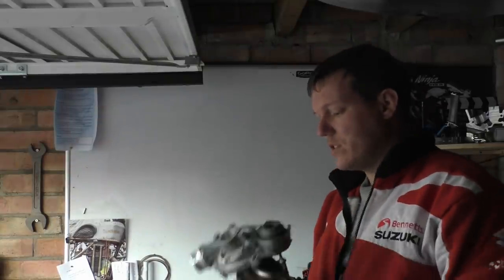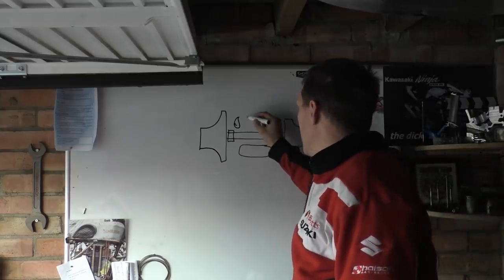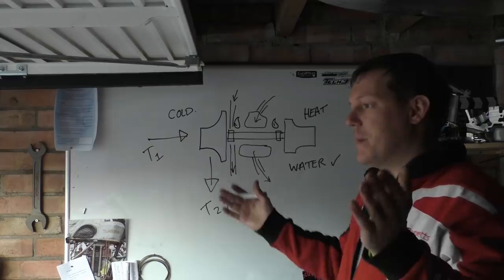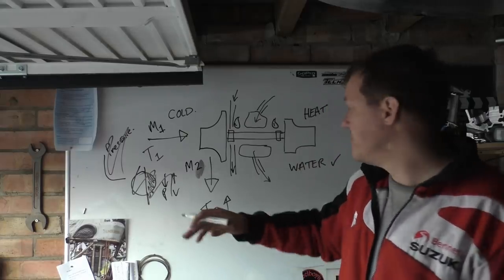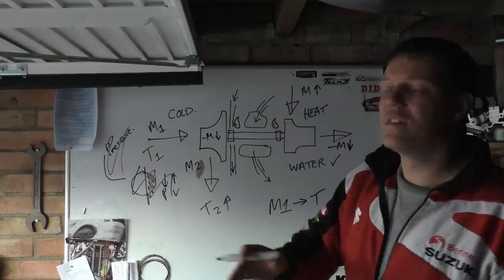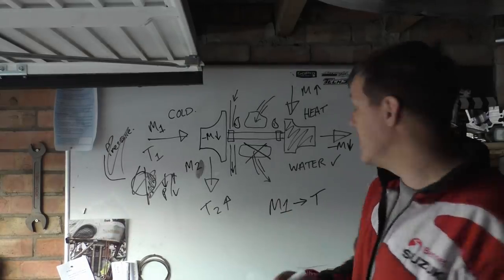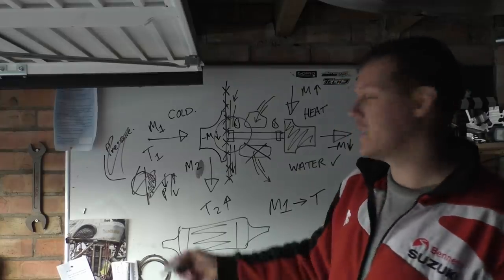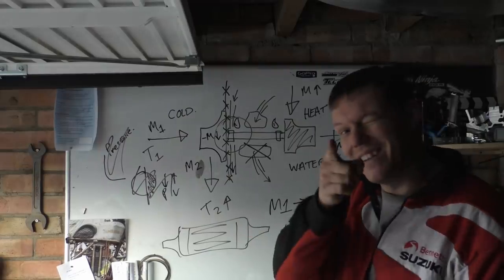So you wanna turbo your bike? Part - 5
In this one we look at cooling - next we'll look at oiling and where to pull off your supply...